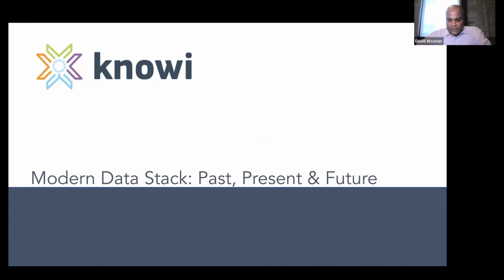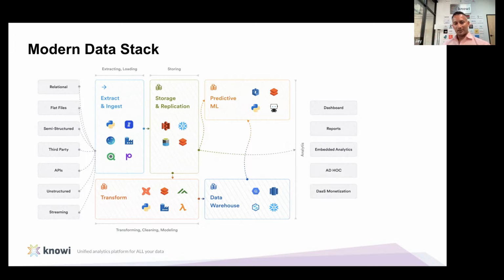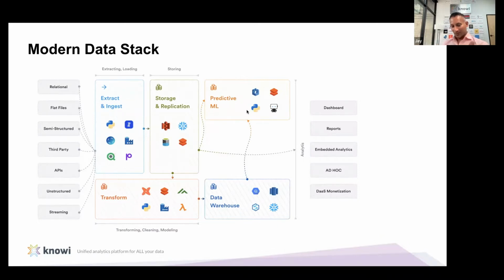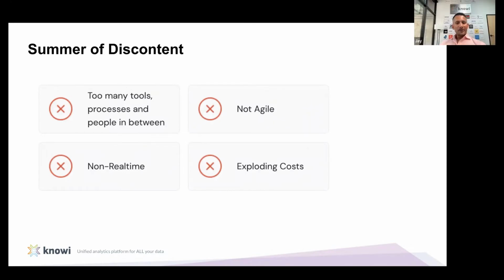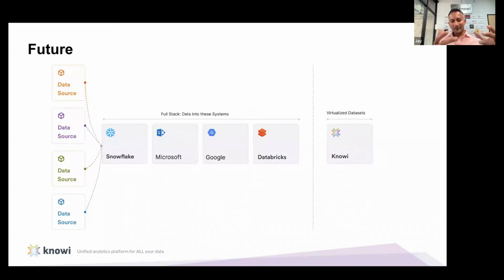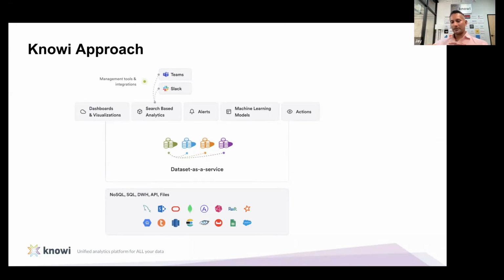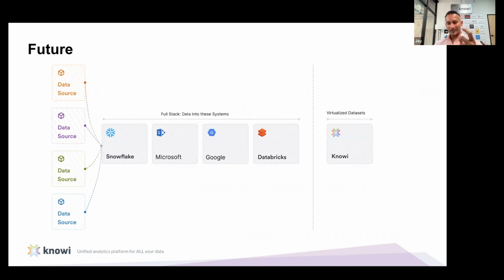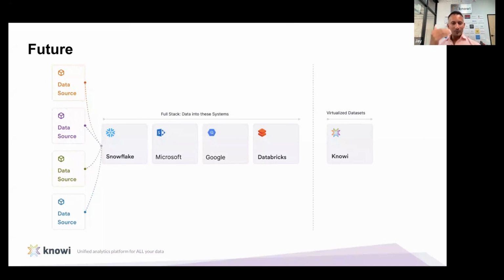Webinar: The Modern Data Stack: Past, Present, and Future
What do you know about the Modern Data Stack? What is the Modern Data Stack?

Watch this webinar to learn about the status quo of the Modern Data Stack and where its future is inevitably headed.

In this webinar, Jay Gopalakrishnan, CEO of Knowi, and David Wooten, Director of Sales at Knowi dive into:
* The current state of the Modern Data Stack
* General discontent with the status quo
* What's next in the world of data analytics?

Webinar: Modern Data Stack: Past, Present, and Future [2022]